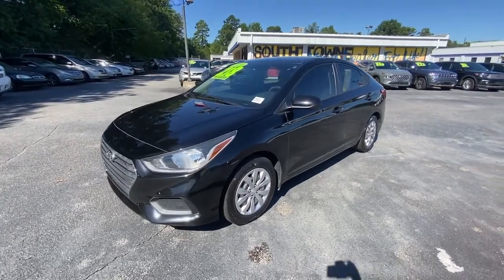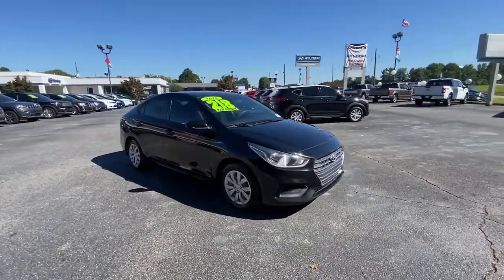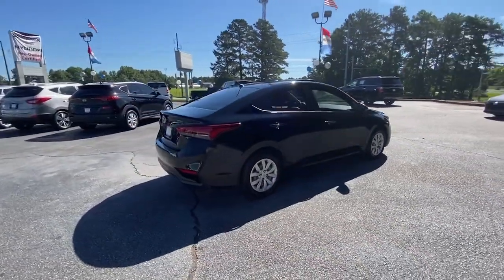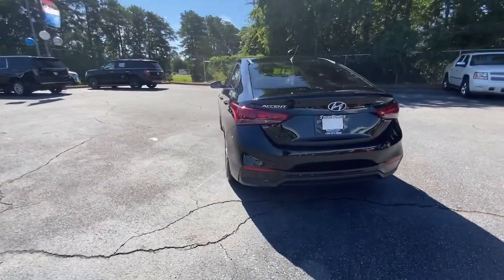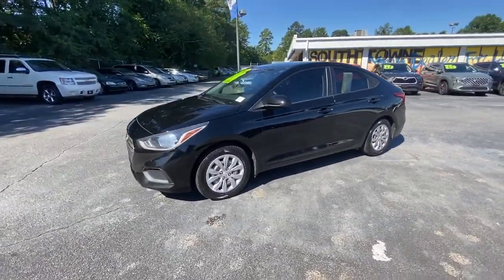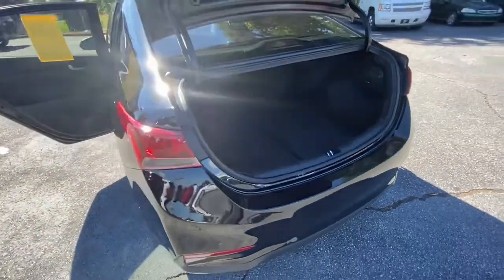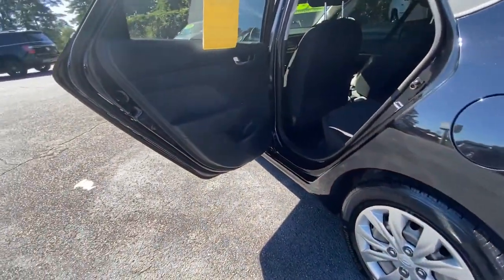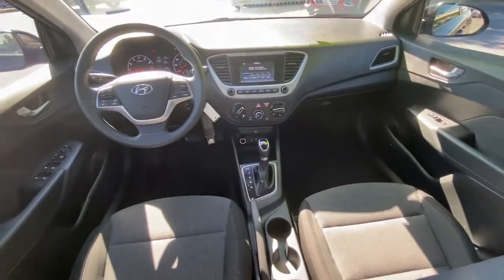2019 Hyundai Accent Riverdale, Morrow, Union City, Jonesboro, Forest Park, GA DTH9582A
Absolute Black Pearl Used 2019 Hyundai Accent available in Riverdale, Georgia at Southtowne Hyundai of Riverdale. Servicing the Morrow, Union City, Jonesboro, Forest Park, GA area.

Absolute Black Pearl 2019 Hyundai Accent SE FWD 6-Speed Automatic with Shiftronic 1.6L I4 DGI DOHC 16V Black Cloth.brbrHome of the 20 YEAR / MILLION MILE WARRANTY! Black Cloth 4 Speakers ABS brakes Air Conditioning AM/FM radio Anti-whiplash front head restraints Brake assist Bumpers: body-color Carpeted Floor Mats Cloth Seat Trim Driver door bin Driver vanity mirror Dual front impact airbags Dual front side impact airbags Electronic Stability Control Exterior Parking Camera Rear Front anti-roll bar Front Bucket Seats Front reading lights Front wheel independent suspension Illuminated entry Low tire pressure warning Mud Guards Set Occupant sensing airbag Outside temperature display Overhead airbag Overhead console Panic alarm Passenger door bin Passenger vanity mirror Power door mirrors Power steering Power windows Radio: Audio 4.0B AM/FM Rear window defroster Remote keyless entry Security system Speed control Speed-sensing steering Split folding rear seat Steering wheel mounted audio controls Tachometer Tilt steering wheel Traction control Trip computer and Wheels: 5.5J x 15 Steel w/Covers. 28/38 City/Highway MPGbrbrbrSouthTowne is a family owned and operated full-service dealer serving the communities of Newnan Peachtree City Carrollton Griffin LaGrange Columbus Union City Morrow Riverdale Fayetteville and the rest of Greater Atlanta for more than 25 years. We are 100% committed to ensuring this will be the most pleasant car-buying and ownership experience youve encountered. We look forward to the opportunity to earn your business. Price does not include tax tag title fees or doc fee of $897.